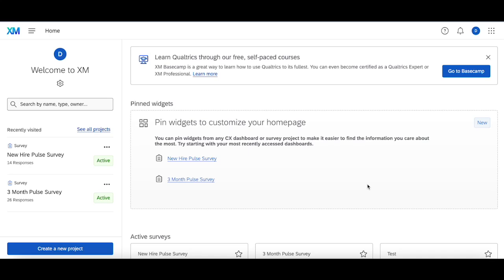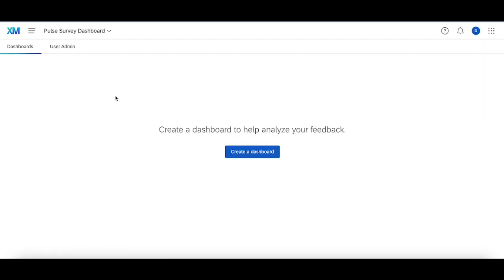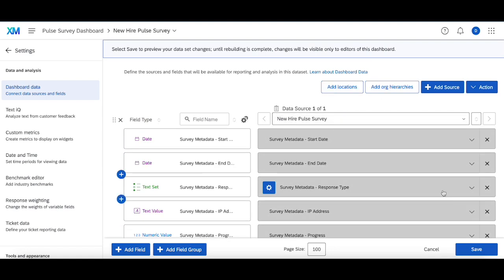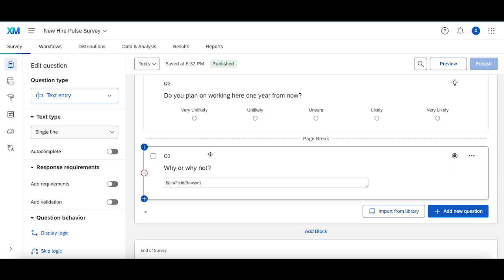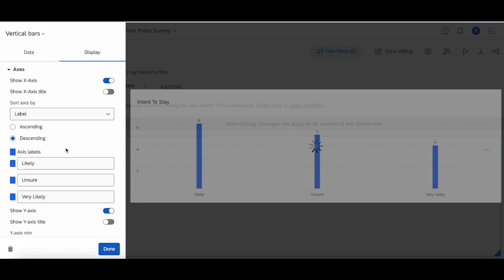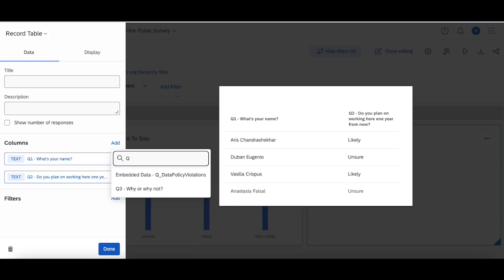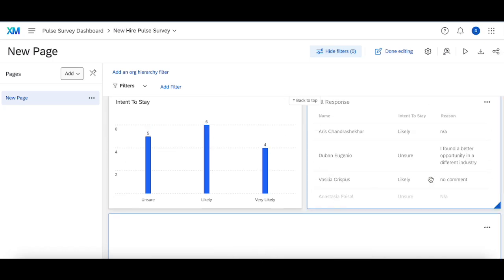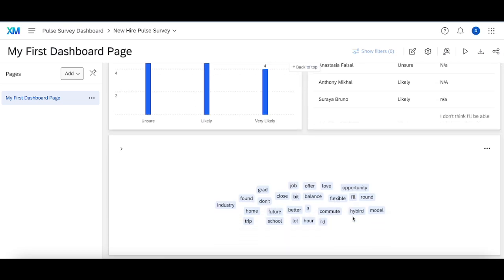How To Build Your First CX Dashboard In Qualtrics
This video covers how you can go about building your first CX Dashboard in Qualtrics